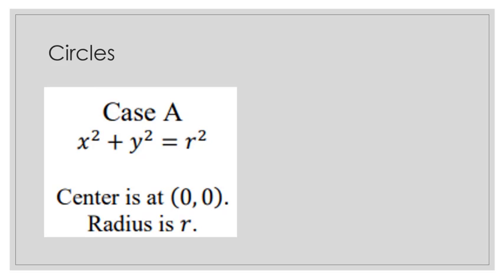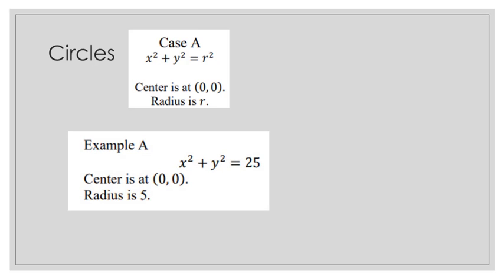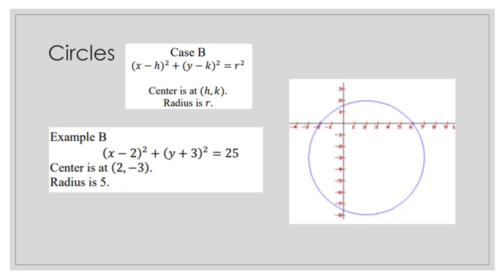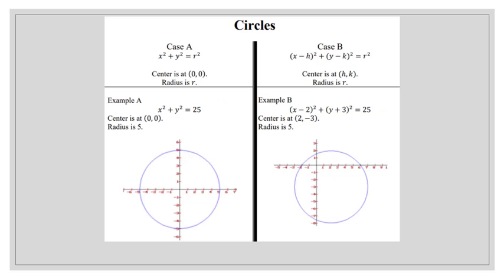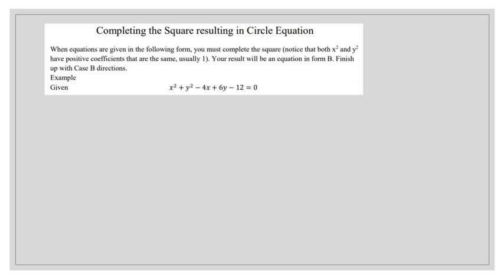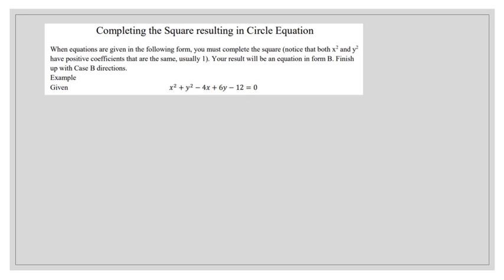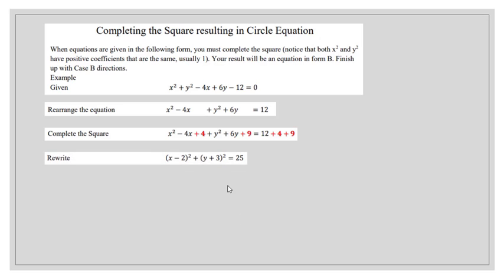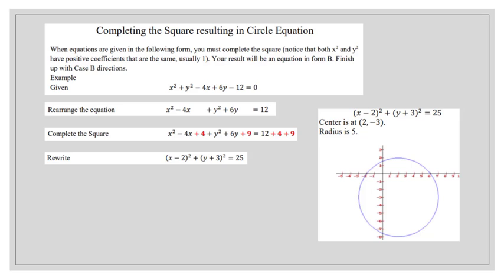Conics Made Easy for Circles